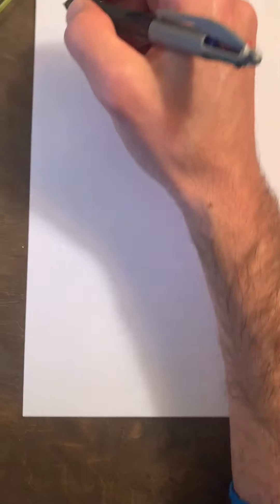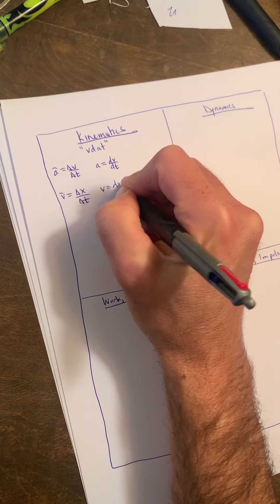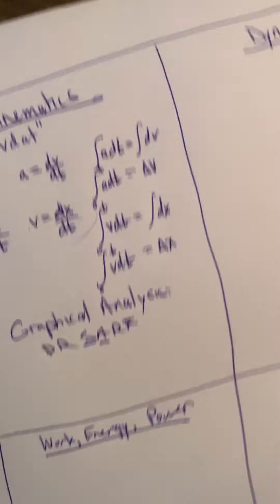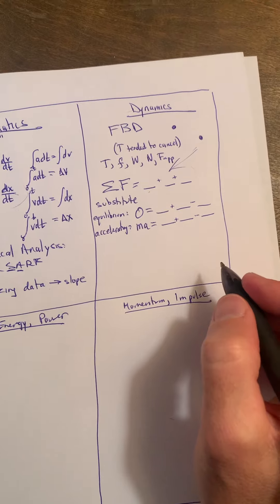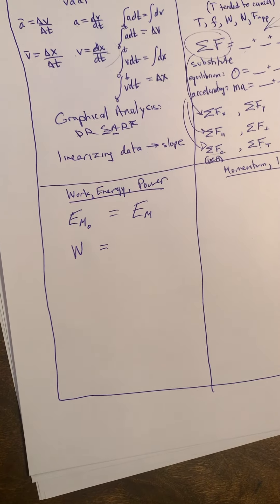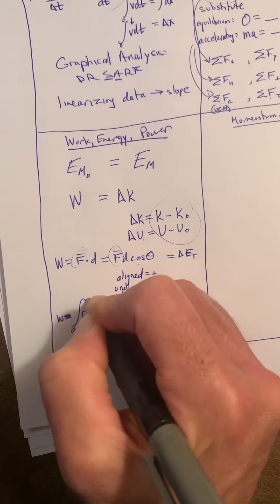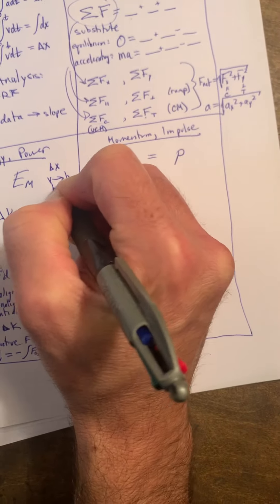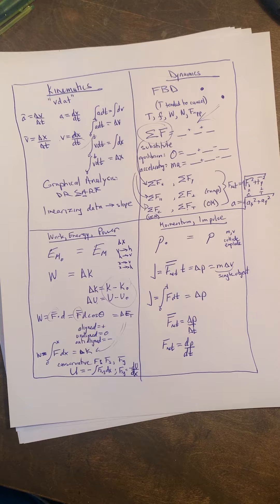The AP Physics C Mechanics “four-square” review of where we’ve been: how to conceptualize FRQs